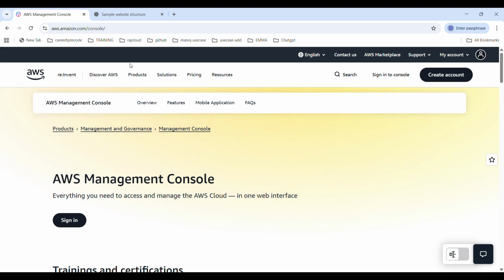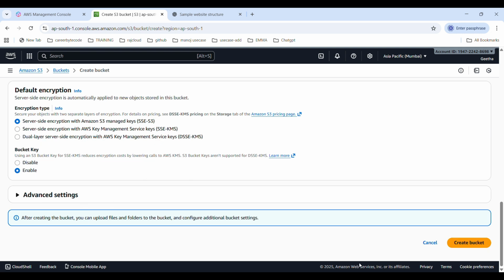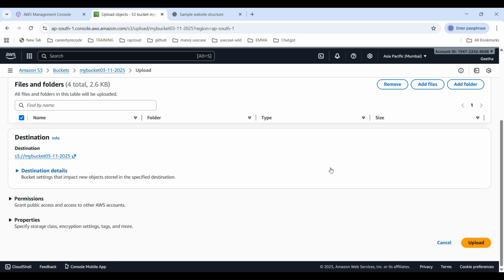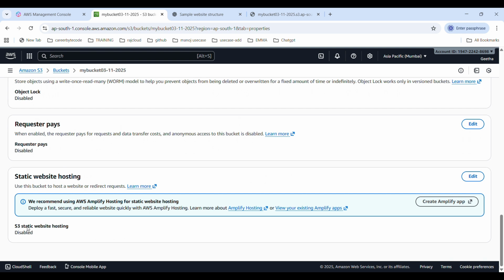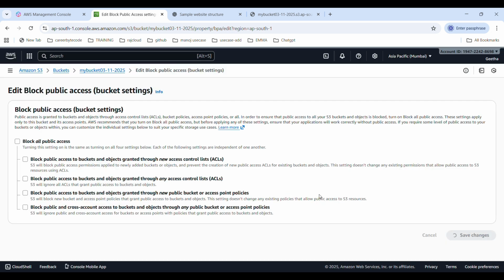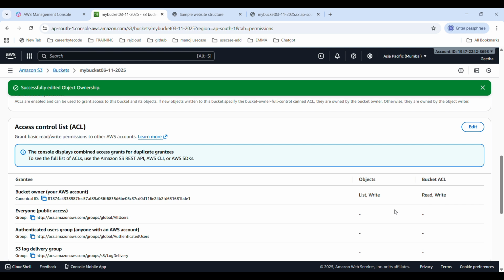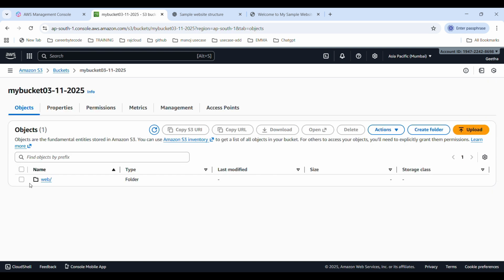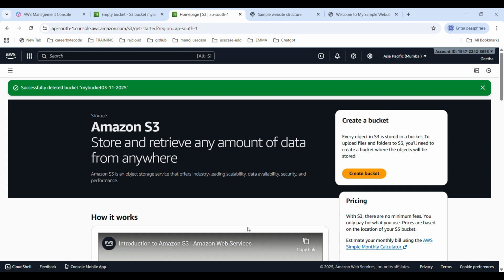Host a Static Website on Amazon S3 | Step-by-Step Hands-On Tutorial (Beginner Friendly)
Learn how to host a fully functional static website on Amazon S3 in this complete hands-on AWS tutorial.
Perfect for beginners, students, DevOps engineers, and anyone starting their cloud journey.

In this video, you will learn:

How to create an S3 bucket for website hosting

Enable static website hosting in Amazon S3

Upload HTML/CSS/JS files

Configure public access and bucket policies

Test the website using the S3 website endpoint

💡 What you can host?
Portfolio websites • Landing pages • Resume sites • Static web apps • Company info pages

This tutorial is part of our AWS hands-on learning series.